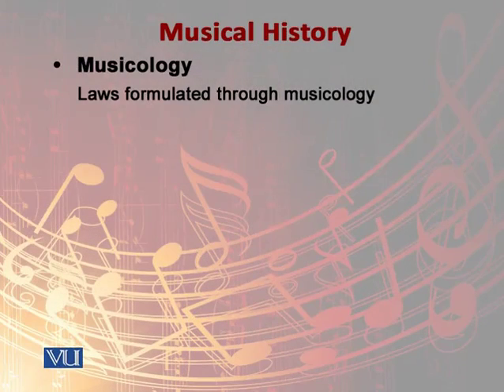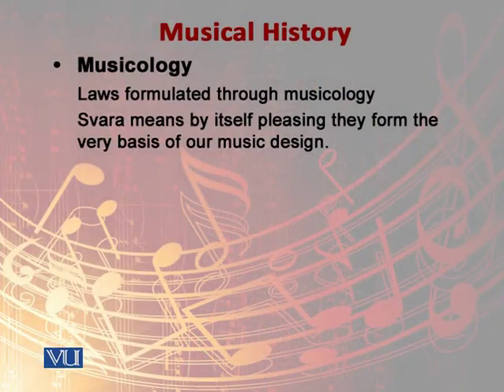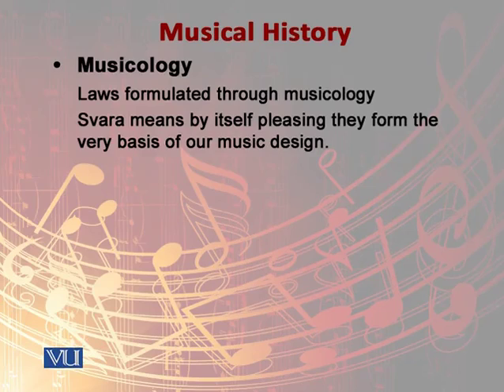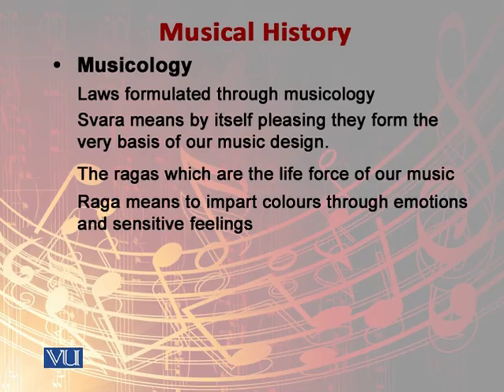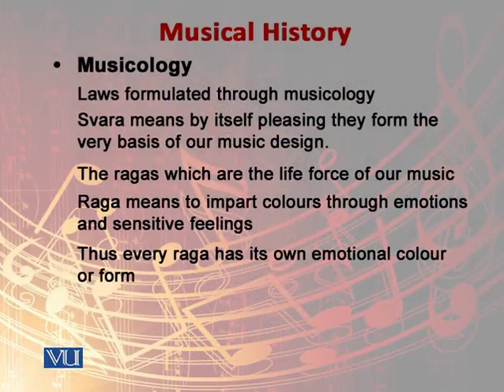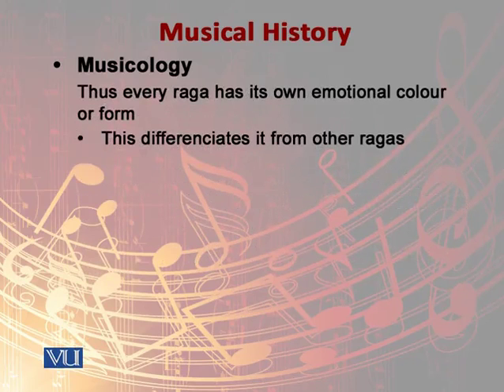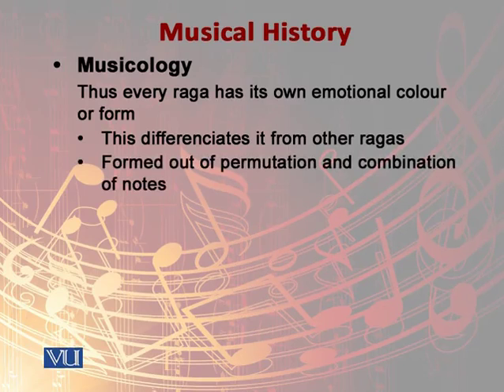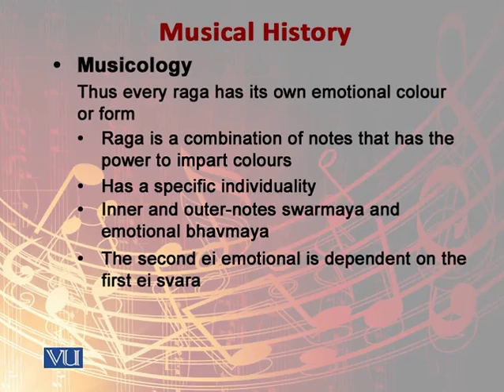MCD403_Topic041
MCD403 - Music Production
Topic: 41